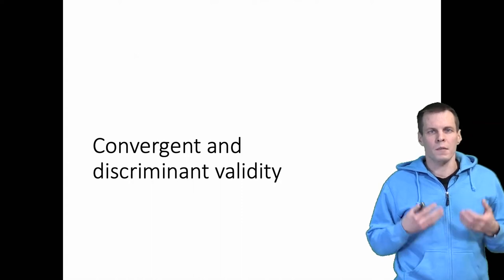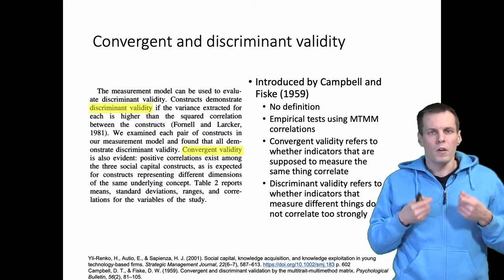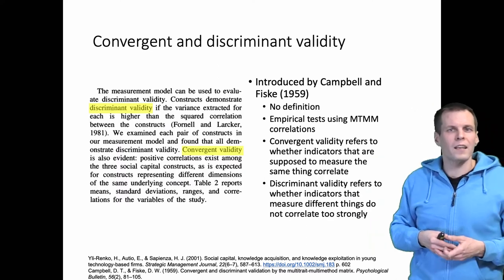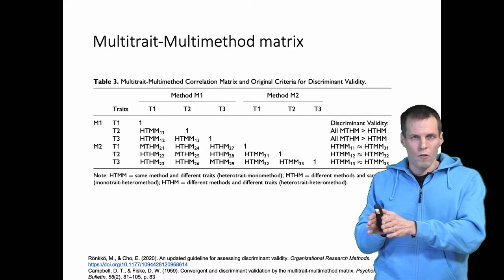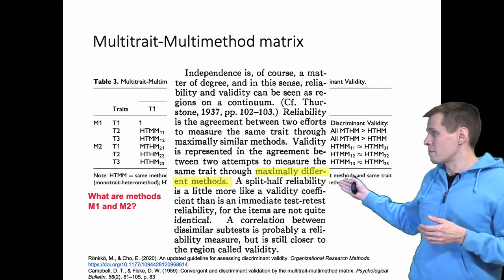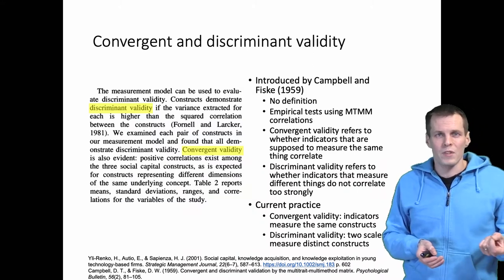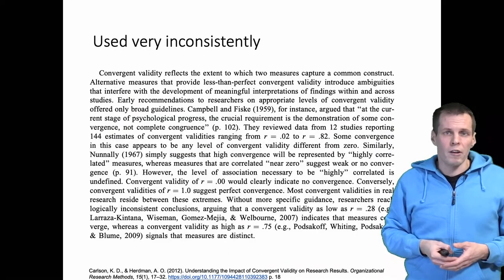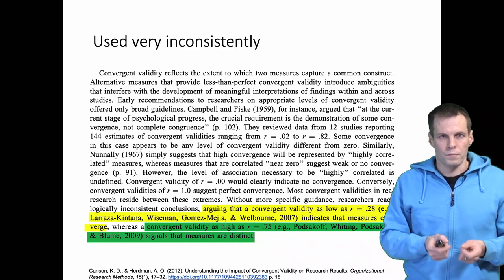Convergent and discriminant validity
This video discusses the commonly used terms convergent validity and discriminant validity. The video explains that there is confusion about the terms, how to evaluate them, and what to do if there is a problem. The video further discusses how current practices in discriminant validity and convergence validity statistics and evaluation are far from the original work.